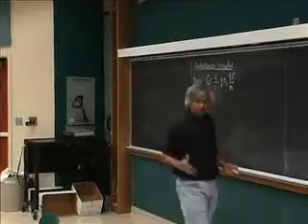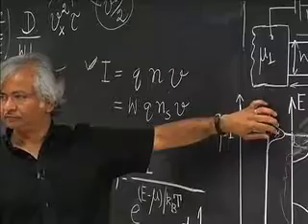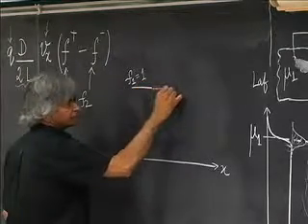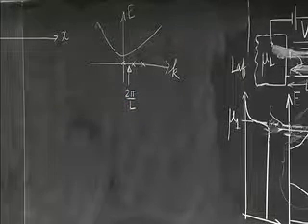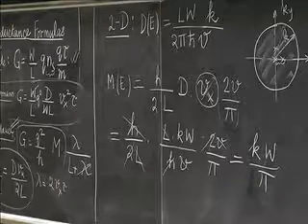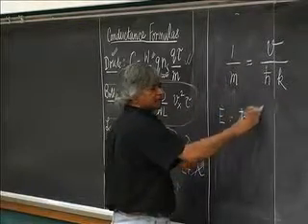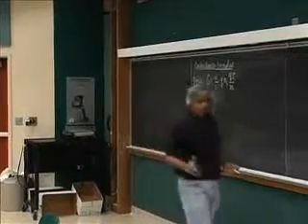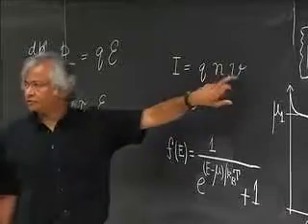Lecture 01. Electronics from the Bottom Up (Colloquium on Graphene Physics and Devices)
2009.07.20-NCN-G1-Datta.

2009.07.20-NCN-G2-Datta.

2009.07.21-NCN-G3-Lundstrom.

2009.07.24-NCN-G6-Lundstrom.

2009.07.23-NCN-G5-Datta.